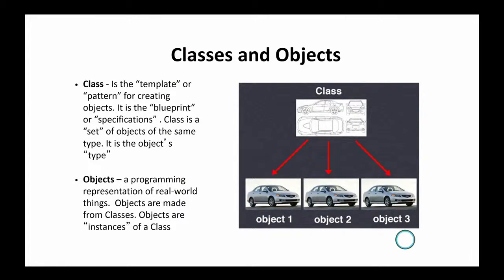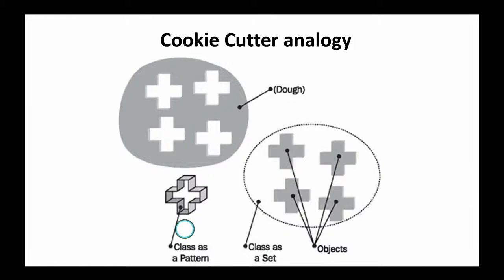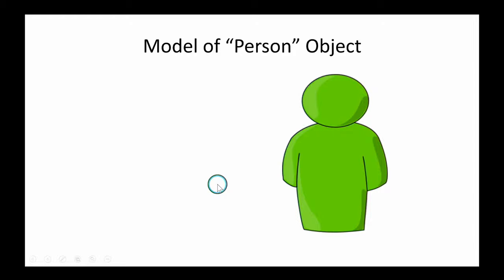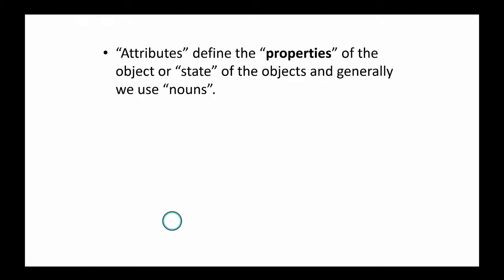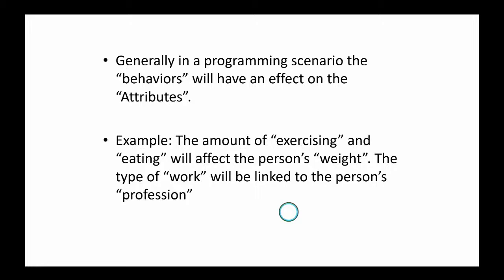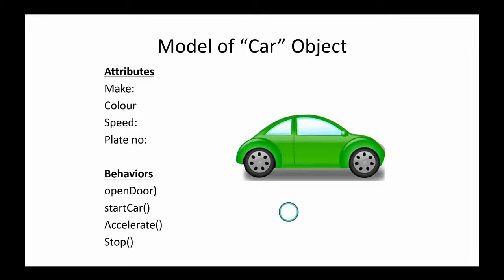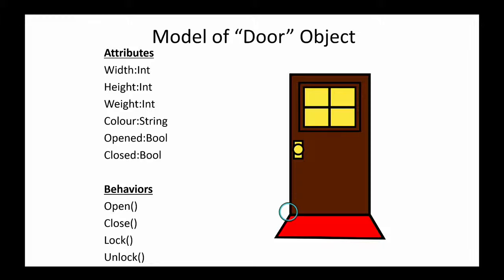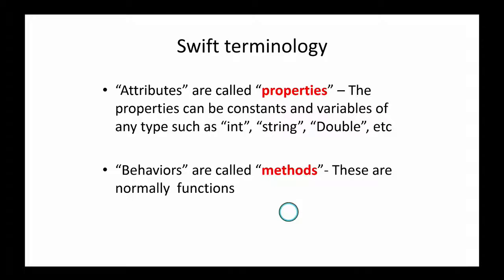Swift Programming Lesson6 PartA